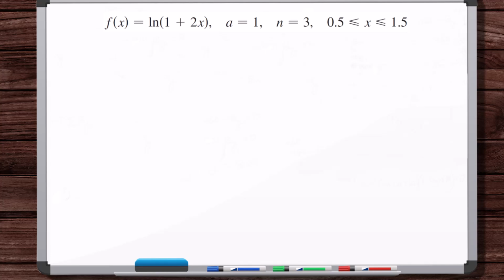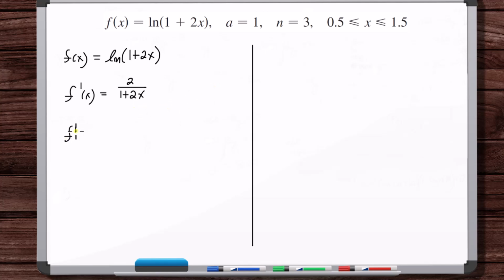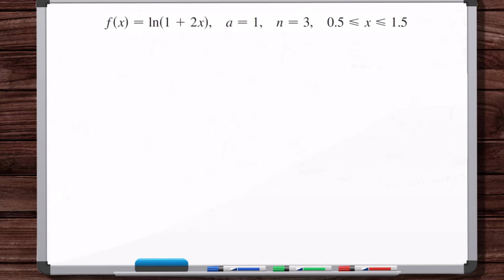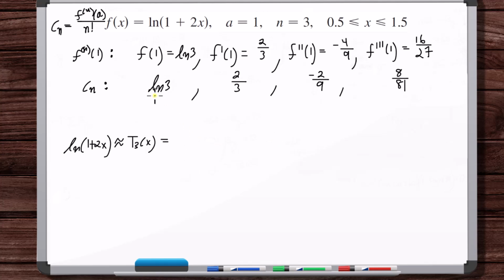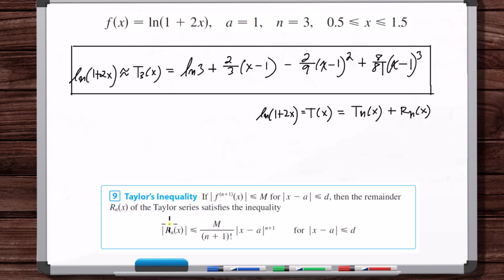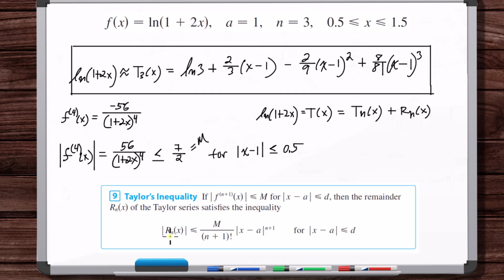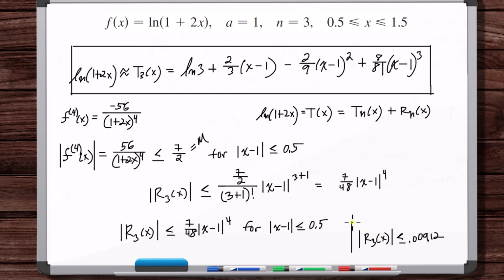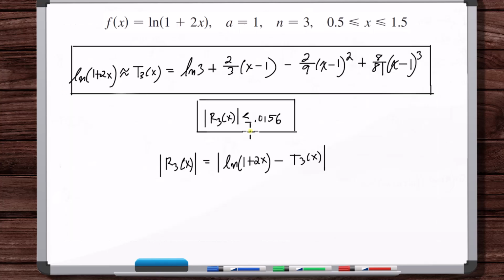Taylor Polynomial Example Problem 5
In this video, we determine the nth degree Taylor Polynomial of a given function as well as use Taylor's Inequality to analyze the error.